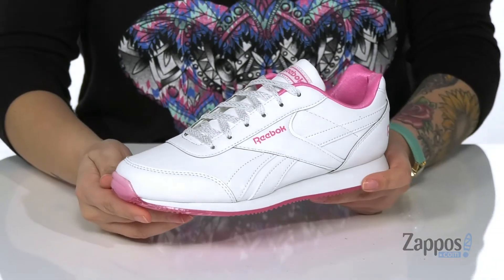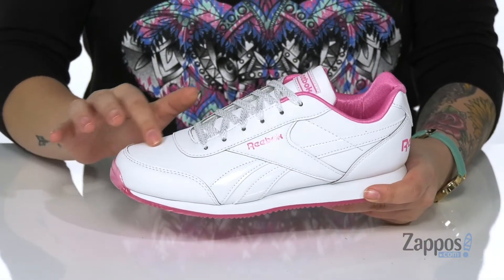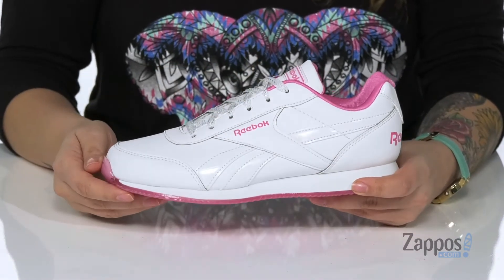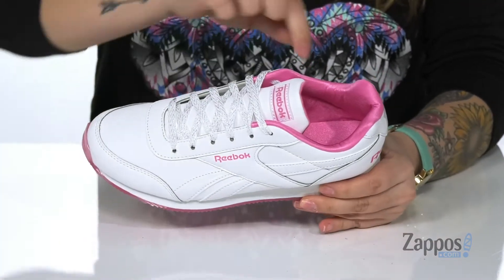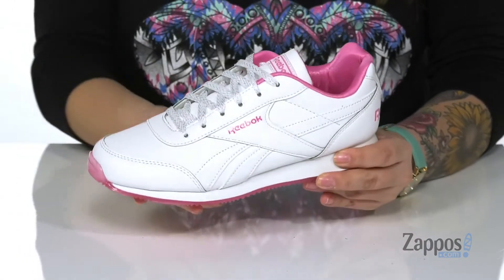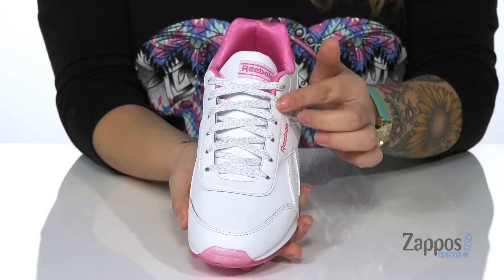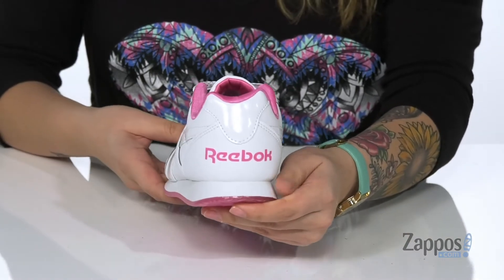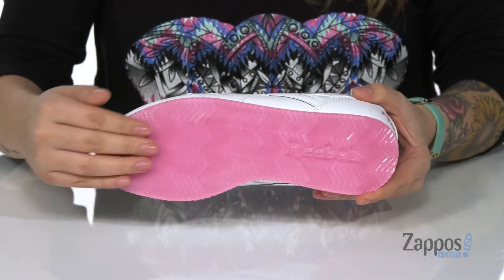Reebok Kids Royal CLJog 2 (Little Kid/Big Kid) SKU: 9321111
Give her a little color and a lot of comfort wearing the faux-leather Reebok&reg; Kids Royal CLJog 2 lace-up sneaker.
Padded tongue and collar with a breathable textile lining and a cushioned footbed.
Imported.